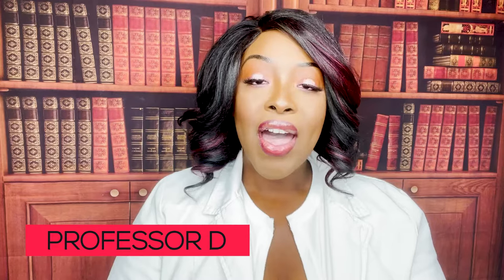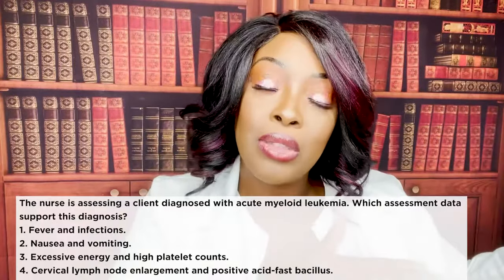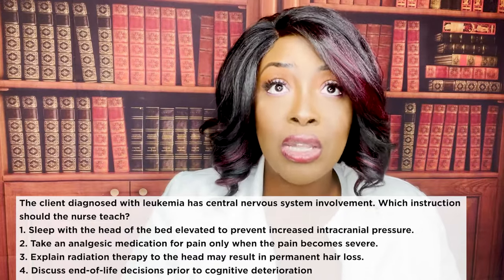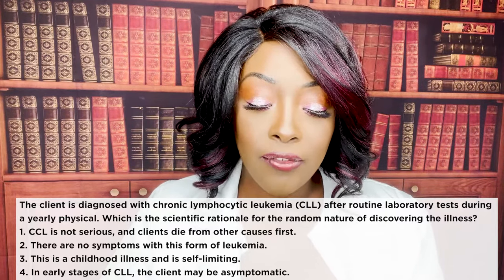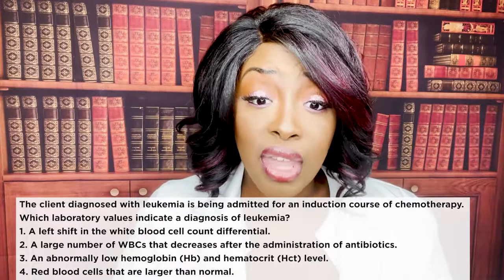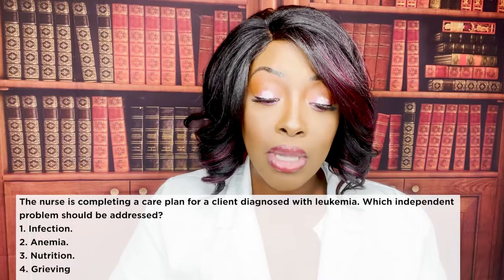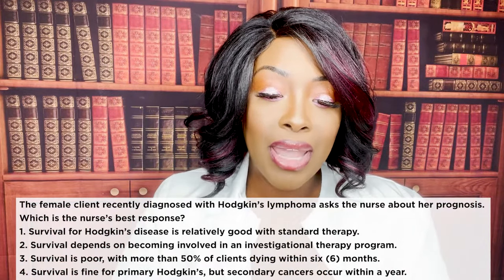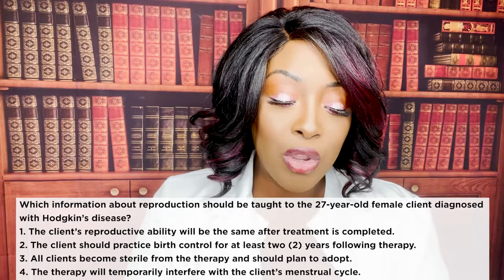Nursing care for Leukemia and Lymphoma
This video covers the important nursing assessments and interventions for the patient with leukemia and lymphoma.